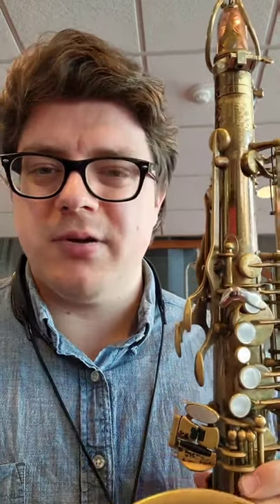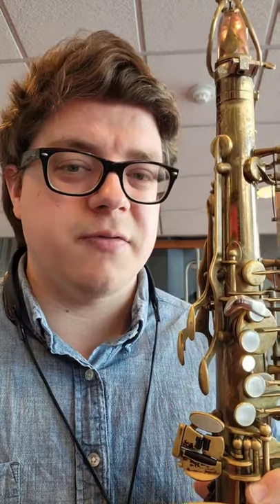How to play Subtone on your saxophone